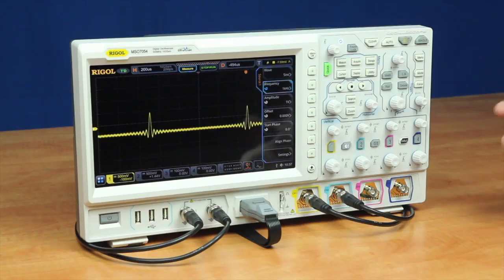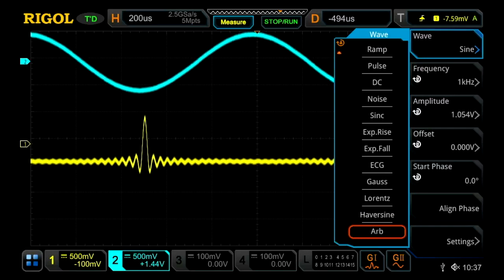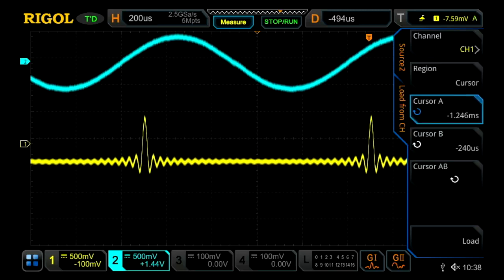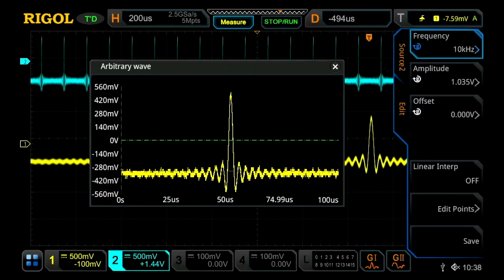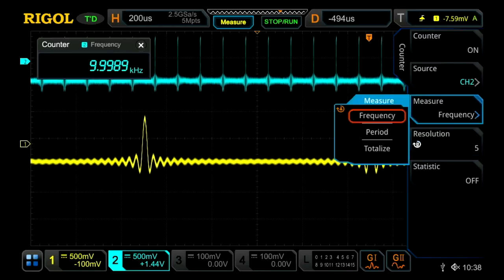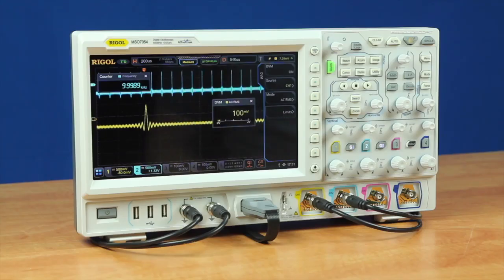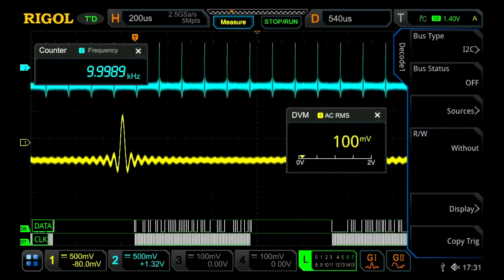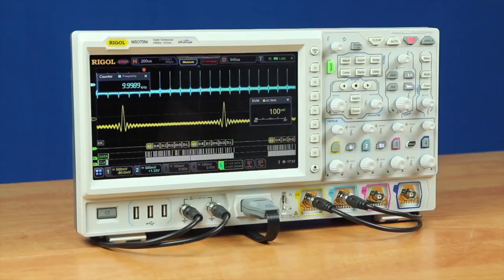05 MSO7000 Series Digital Oscilloscope Combines 6 Instruments in 1